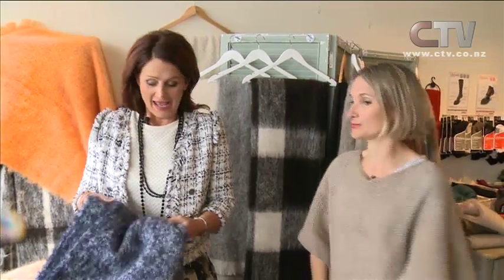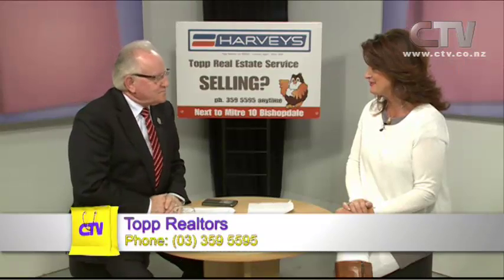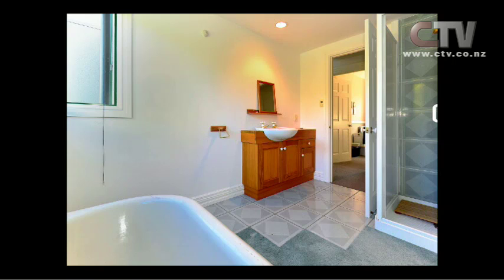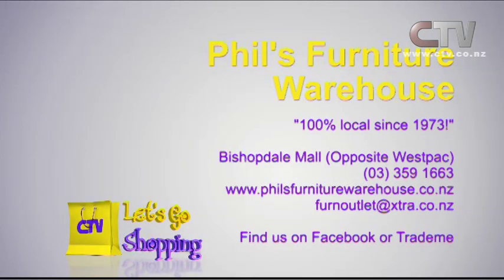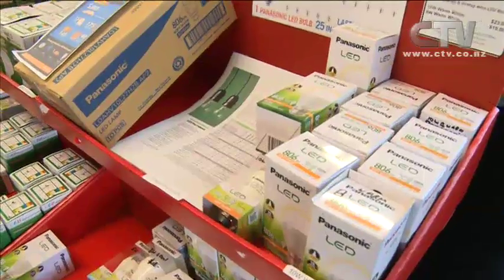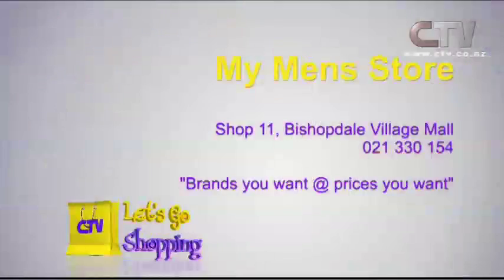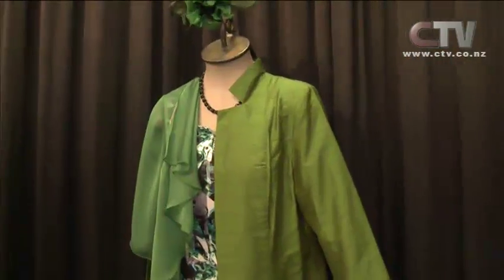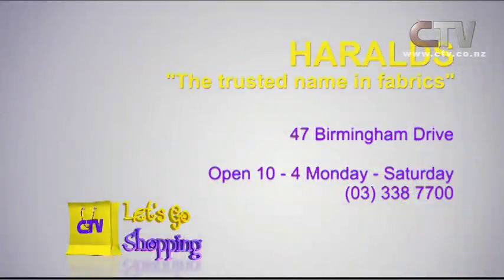Let's Go Shopping - Tuesday 14 October